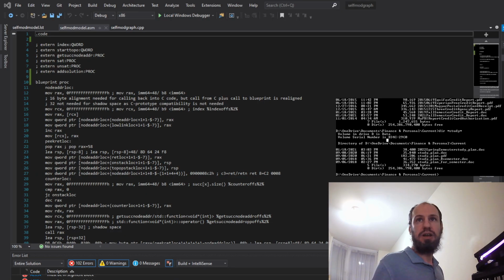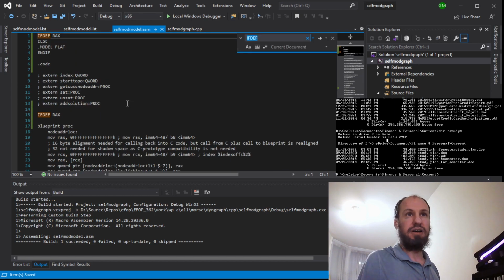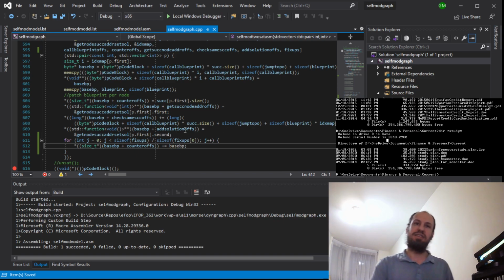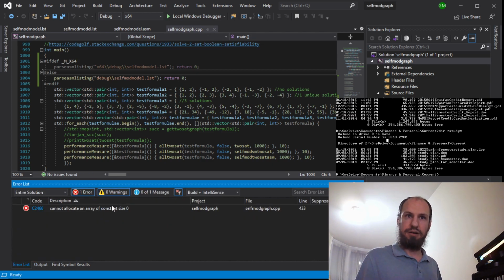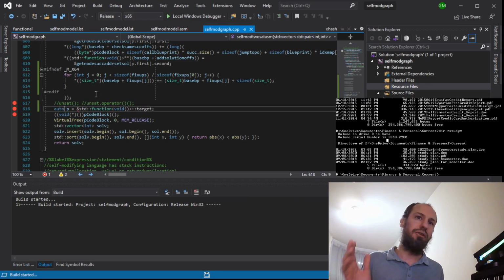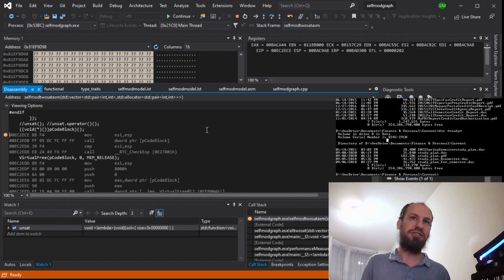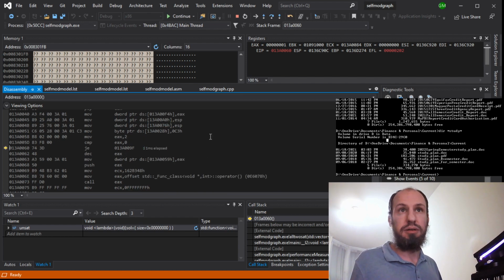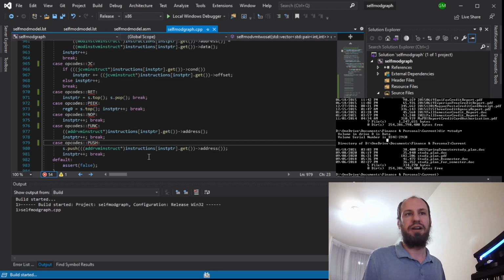2SAT - two variable per clause boolean satisfiability in C++ and self-modifying assembly language (p